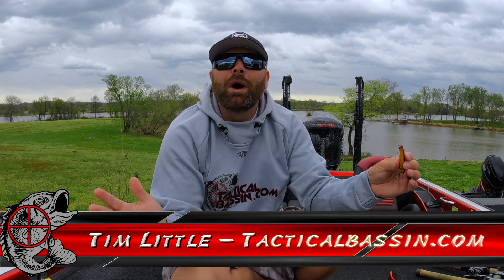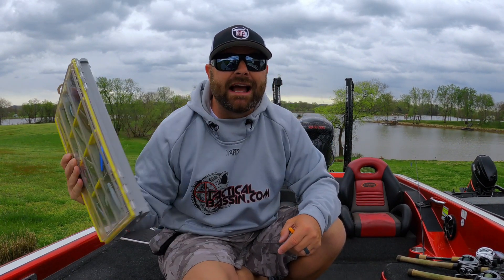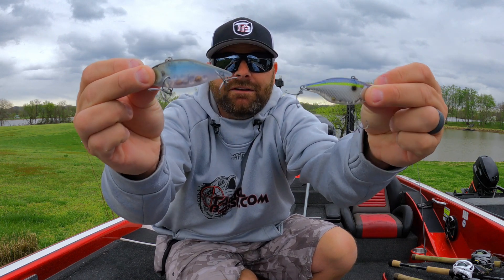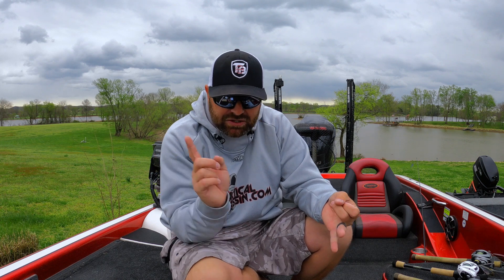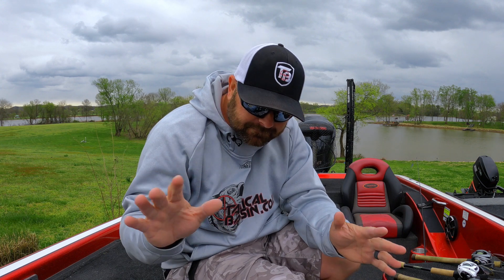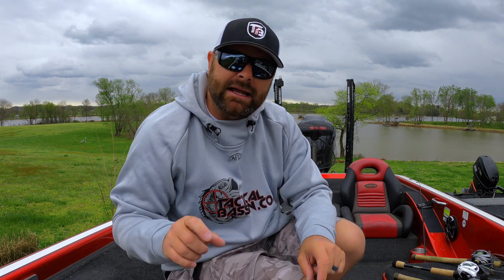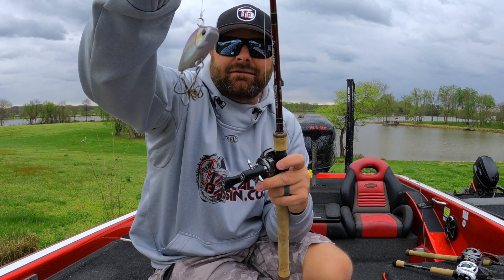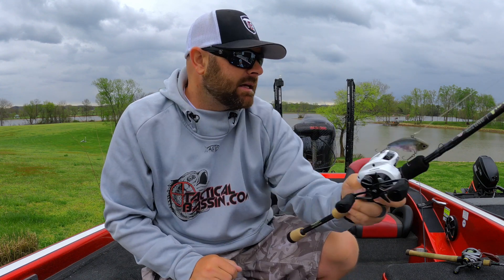LIPLESS CRANKBAITS - Everything You Need To Know! (Beginner To Advanced)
Lipless Cranks are awesome! These crankbaits catch great numbers of fish and they catch giant bass too! They can be hopped, ripped, or steady retrieved in open water, around cover, or right on the bottom. With so many variables, where do you even start?! We're here to help...

The lipless is one of our favorite bass fishing techniques. It shines in the Spring and Fall but can catch fish any time of year. Our two main methods are hopping the baits on bottom and steady retrieving them in the middle of the water column. The two methods utilize completely different baits and today we're explaining why.

Below you'll find links to the exact baits discussed in the video. We've included our favorite colors for each, as well as links to some of our favorite gear for fishing these baits. All the links go directly to Tackle Warehouse where you can see detailed photos and descriptions of each item.

IF YOU COULD ONLY HAVE ONE...

BAITS FOR HOPPING...
Colors: Ghost Minnow, American Shad, Spring Craw

Colors: SG Threadfin, RT Scale Minnow, Ghost Minnow

SMALLER BAITS FOR HOPPING...
Colors: BP Golden Shiner, Chartreuse Shad, Ghost Minnow

Colors: SG Threadfin, RT Scale Minnow

BAITS FOR COVERING WATER...
Colors: Delta Red, TN Shad 2.0, Chrome Sexy Shad

Colors: Chrome Blue, Rayburn Red, Royal Red

Colors: Bleeding Shiner Chrome, Cali Craw, Ghost Minnow

Colors: 4K Shad, Shad Hammer, Delta Craw

HOOK/SPLIT RING UPGRADES...

Size: 2 or 3

LIPLESS COMBO...

SMALLER LIPLESS COMBO...

BUDGET LIPLESS COMBO...